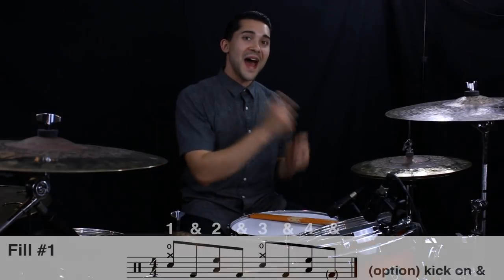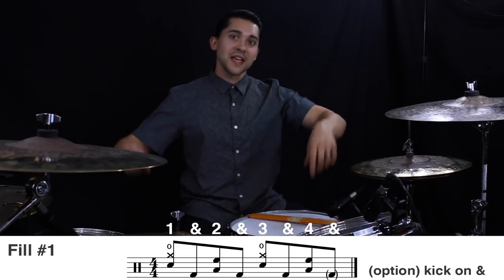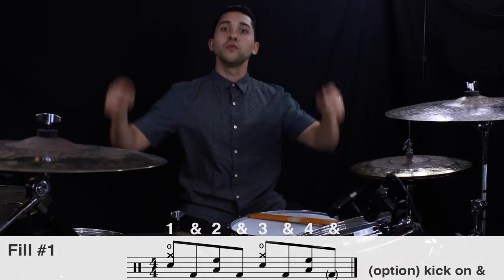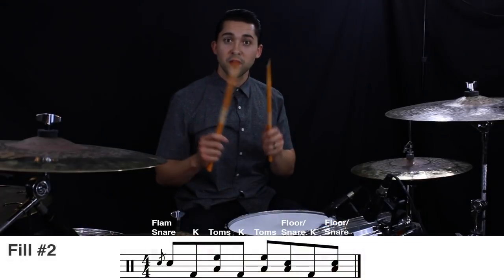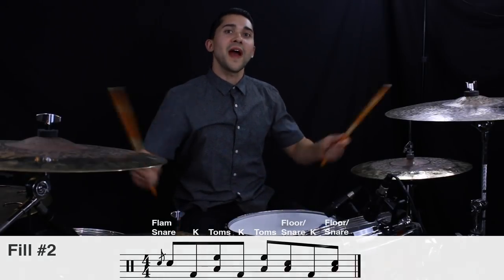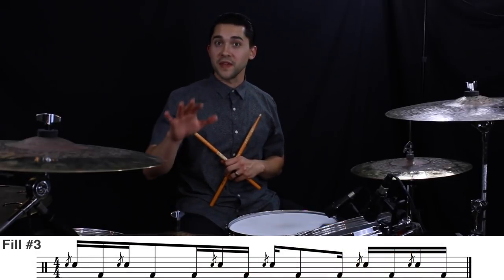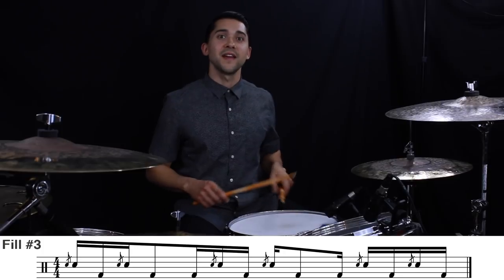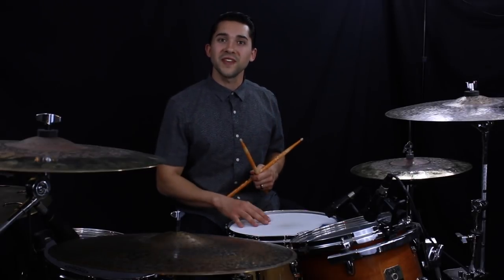3 Big Rock Fills- Beginner Drum Lesson with Eric Fisher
Free Drum Training to Double Your Drumming Skills in 90 Days

In this lesson we break down 3 rock fills that pack a punch using unison hand patterns alternating with our kick drum. Rock fills aren't usually very complicated and too busy, so these are perfect for beginner drummers to learn! These 3 fills are extremely useful and applicable in a rock music context.